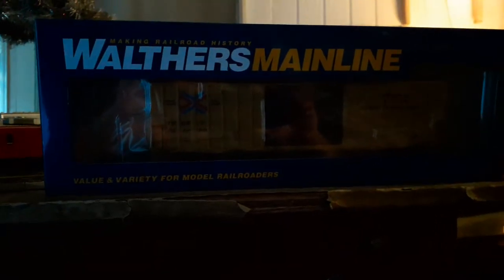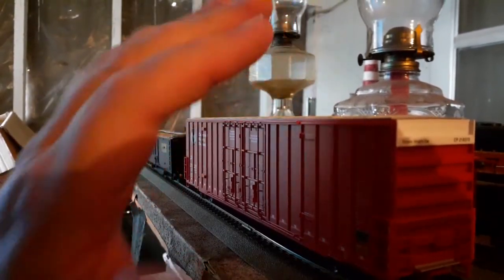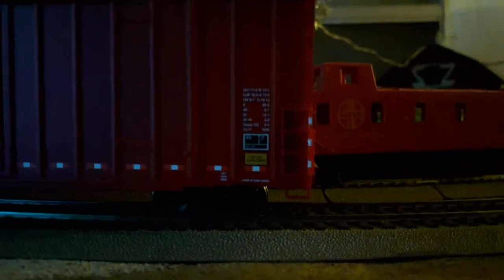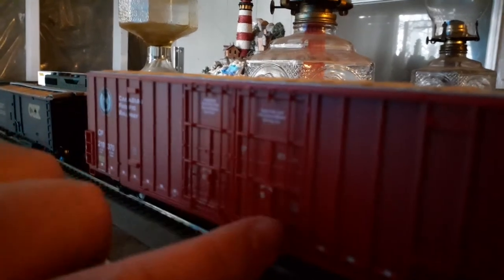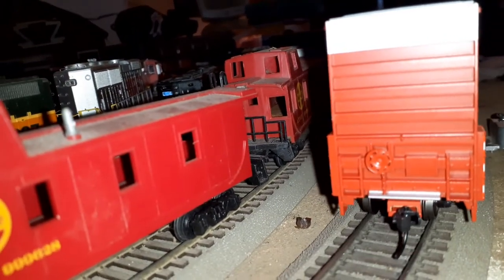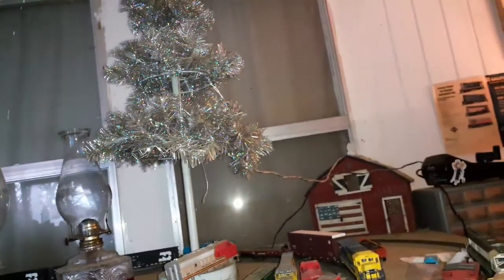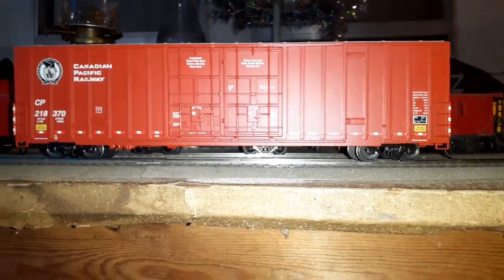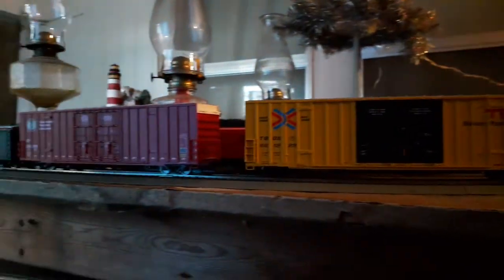QUICKIE REVIEW: WALTHERS MAINLINE 60' HI CUBE PLATE F BOXCARS!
Today we're going to take a look at a pair of Walthers Mainline 60' Hi Cube plate F boxcars decorated for CPRAIL and TTX/Railbox.  Hope you enjoy the video and be sure to like, comment, and if your not a subscriber, hit subscribe as well as the notification button so you'll be alerted to future videos, thanks for watching and your support for this channel!